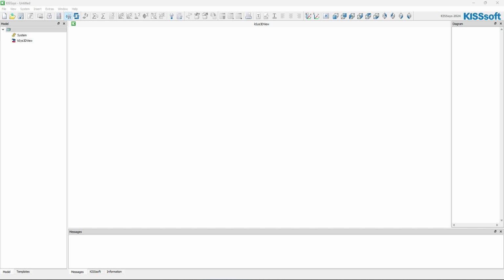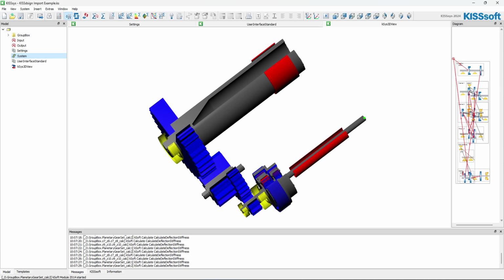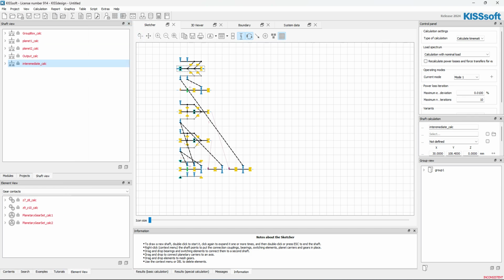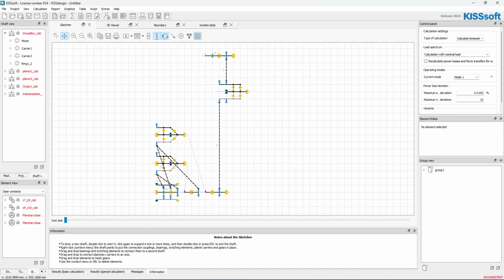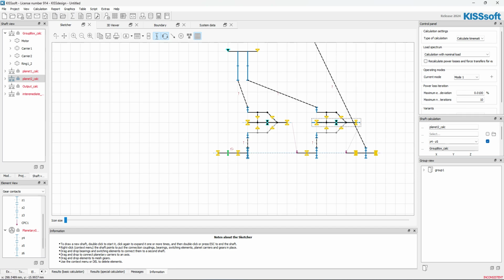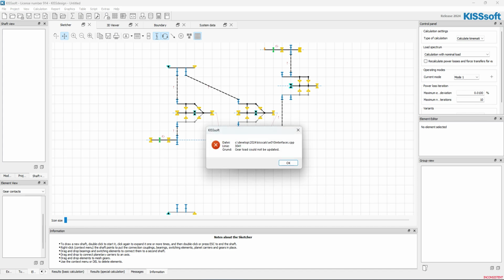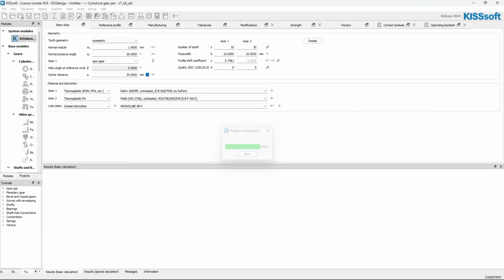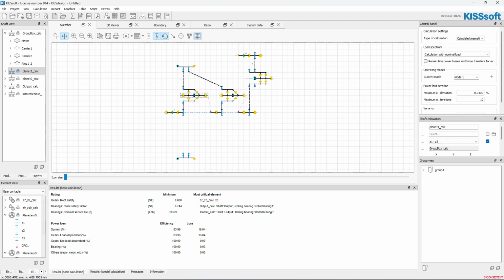KISSsys® Export to KSD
Legacy KISSsys® Models can be exported completely into KISSdesign®, here is a simple model I show the steps to bring into KISSdesign, and how to manipulate the some of the sketcher symbols.